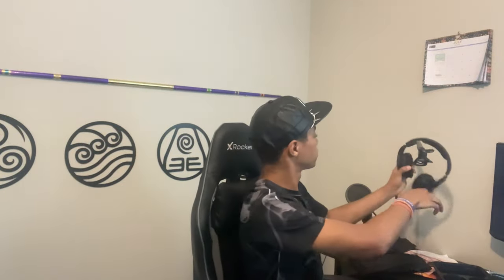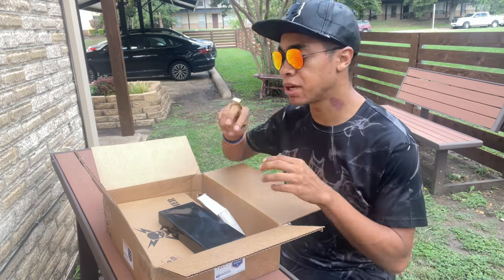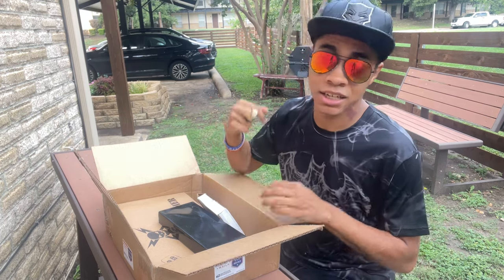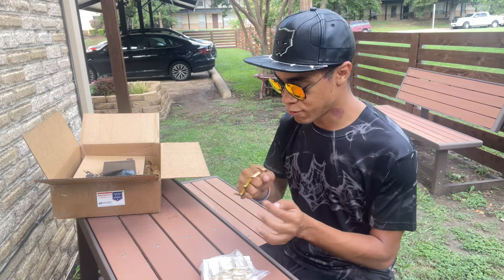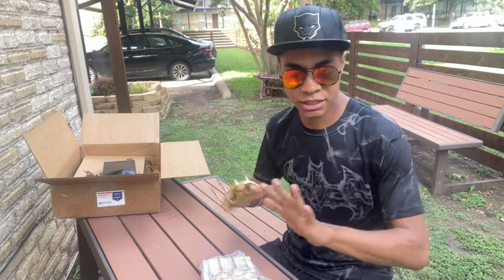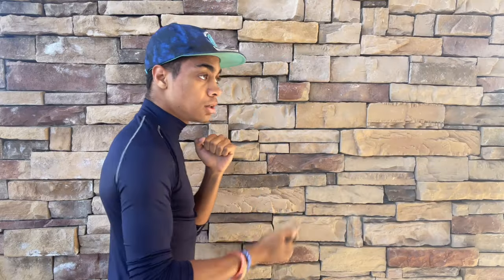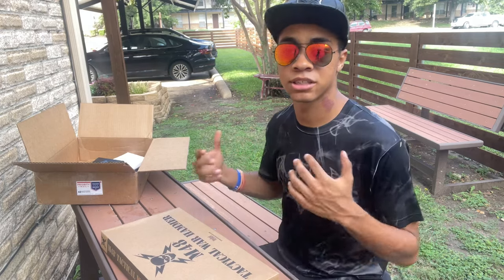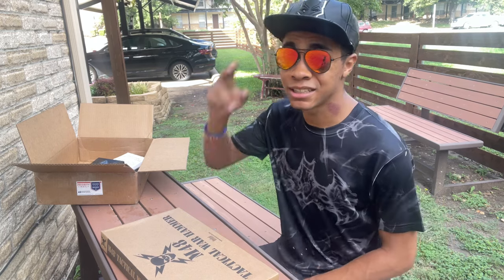Best Weapons For The Zombies??? | Apocalypse Loadout Ep2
Dont forget to check out the full video over @Karatemart But while you are here, enjoy the video and let me know what other videos you would like to see in the future, i really do take your ideas to heart!

=Links